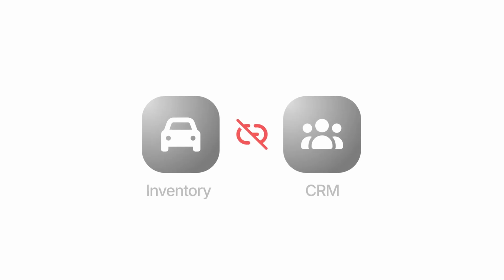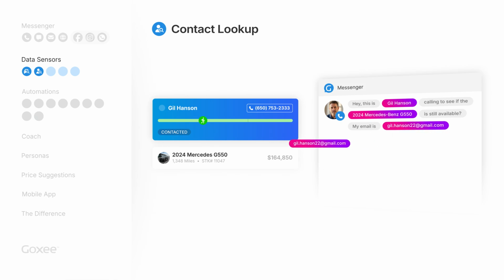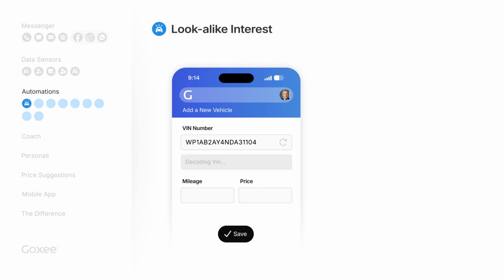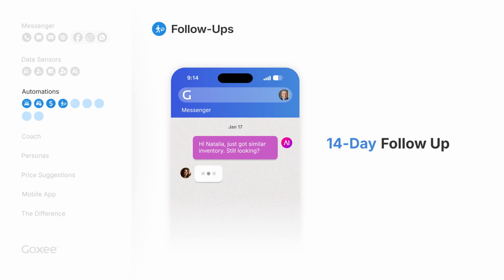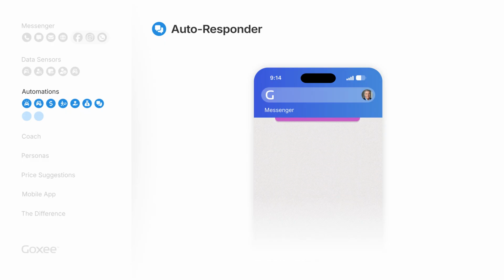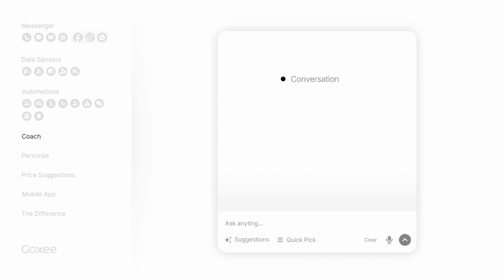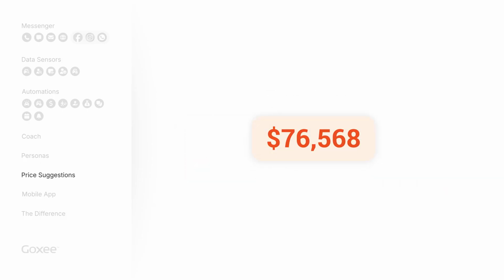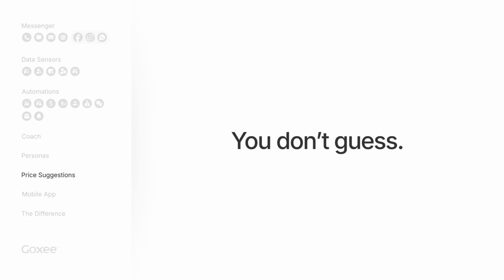Goxee Dealer Advantage - Product Demo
See how Goxee Advantage helps car dealers connect CRM, inventory, lead follow-up, AI automation, and vehicle pricing in one system.

In this product demo, we show how dealers can manage calls, texts, emails, Facebook, Instagram, WhatsApp, and third-party leads in one workspace, detect buyer intent faster, automate follow-up, improve review generation, and make smarter inventory pricing decisions using real-time market and CRM signals.

Goxee Advantage is built for dealerships that want to move units faster, protect gross, improve lead response, and stop juggling disconnected tools.

What you’ll see in this demo:
• Unified dealer CRM workspace for calls, texts, emails, Meta channels, and third-party leads
• Buyer intent detection with AI-powered lead scoring and vehicle interest recognition
• Automated follow-up for cold leads, price drops, review requests, trade-in reminders, and coming-soon inventory
• After-hours auto-response and appointment scheduling
• AI sales coaching with dealer-style personas
• Real-time price suggestions based on market listings, demand, turn strategy, and CRM activity
• Mobile app tools including Pro Capture, Ricoh 360°, and Photo Booth

If you’re looking for car dealer software, dealership CRM, automotive lead management, inventory pricing tools, AI follow-up, or dealership marketing automation, this demo shows how Goxee brings it together in one connected platform.

Goxee was built by Eli and Vanja to help dealers handle marketing, lead response, follow-up, pricing, and reputation management from top to bottom since 2012. Instead of using one company for inventory and syndication, another for CRM, and another for AI responses, Goxee puts everything into one connected system with one team accountable for results.